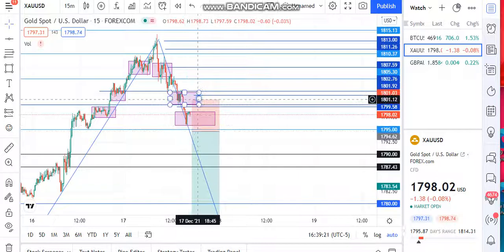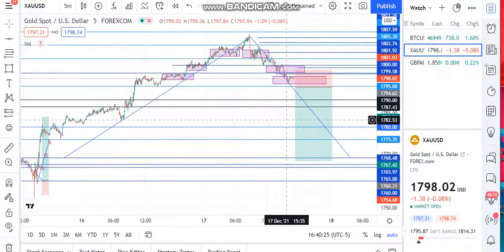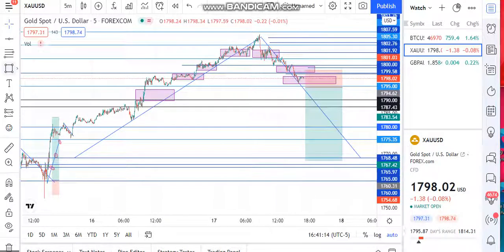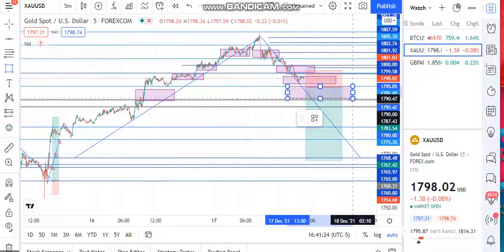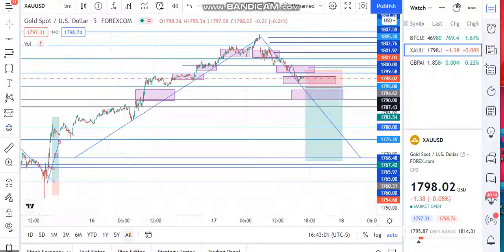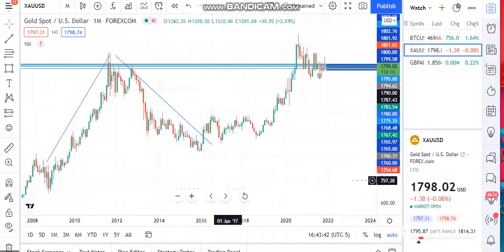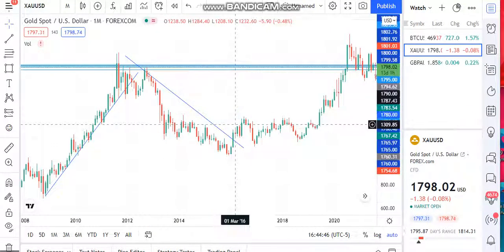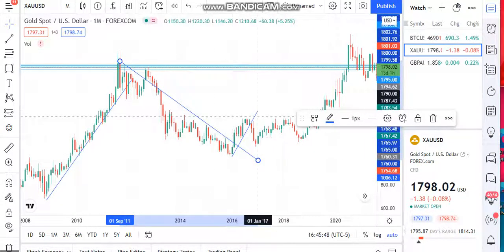How To Draw Pyramid Trend Line In Forex (XAU/USD) Gold BreakDown 💂💵💵💵💵💵💵💵💵💵💵💵💵💵💵💯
(Key Levels) 🔑